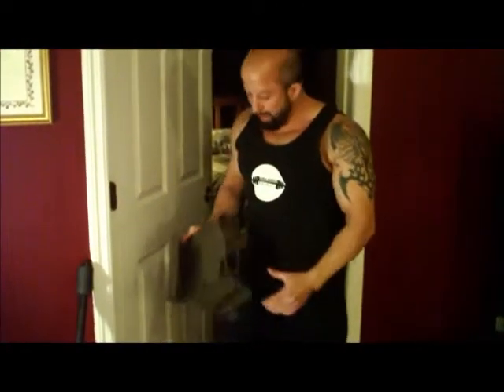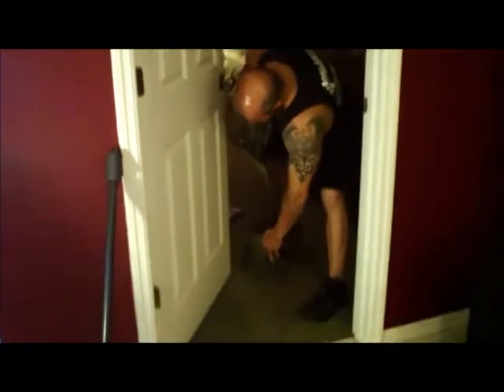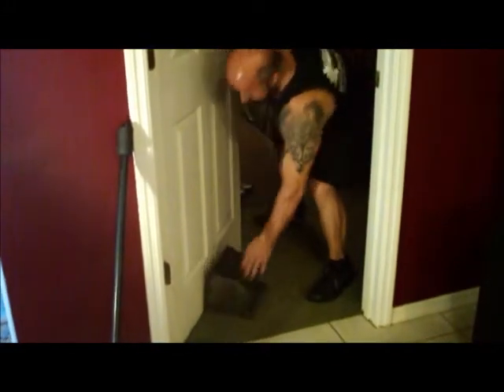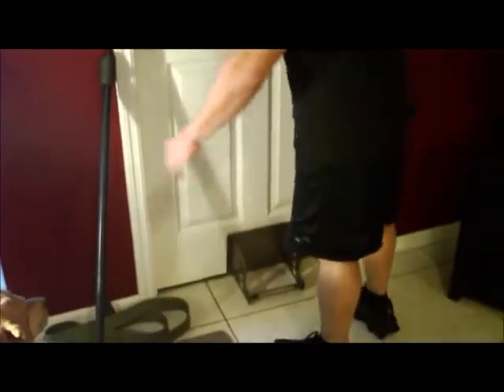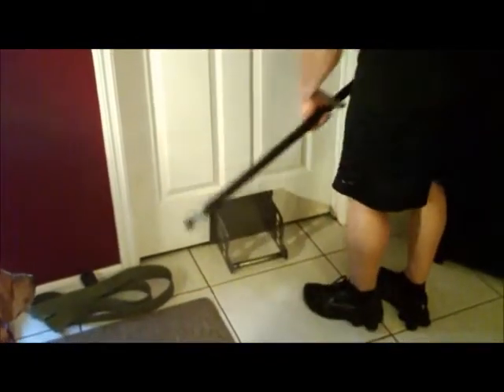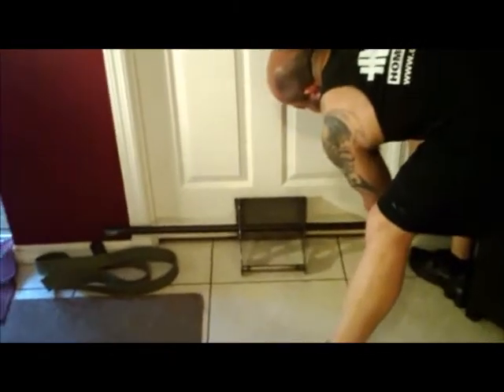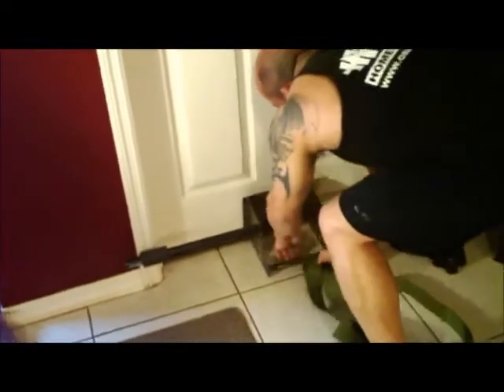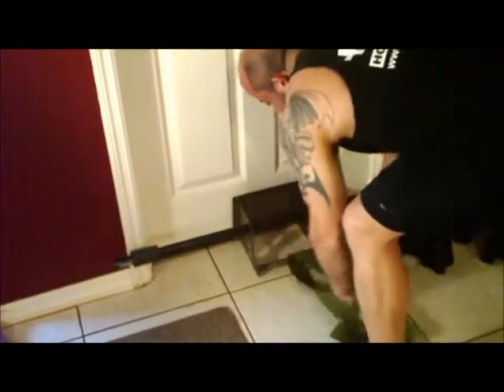Single Arm Rows on the Orlando Barbell Doorway Home Gym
Brian Schwab performing single arm rows with the average resistance band on the Orlando Barbell Doorway Home Gym.